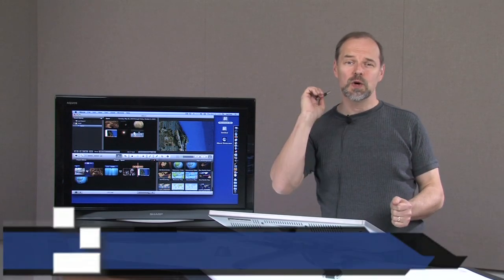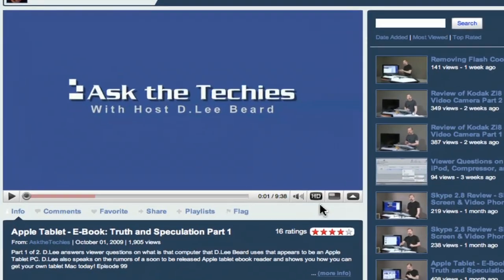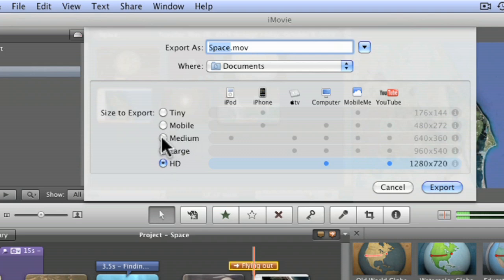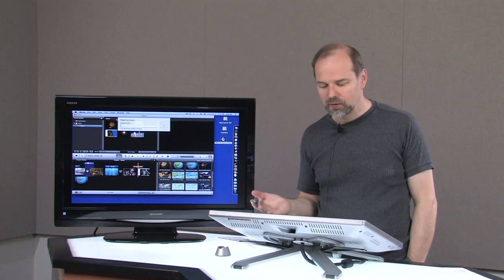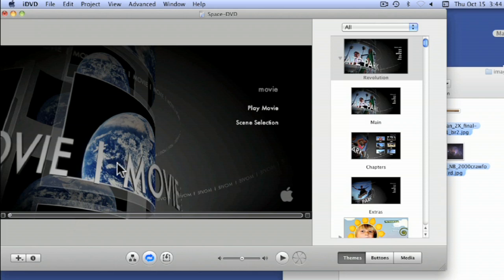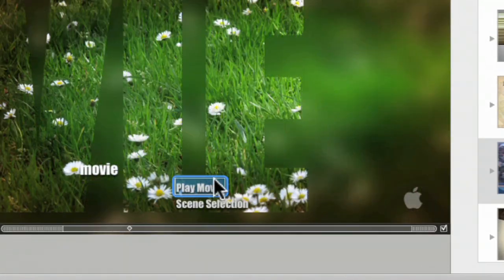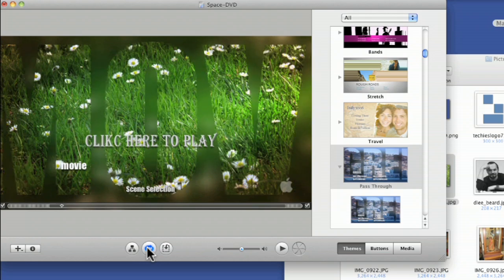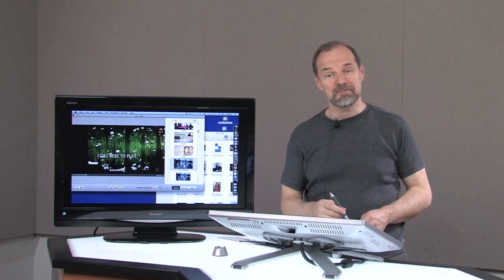Ep. 110: iMovie 09 Exporting Videos to DVD, Youtube, and other Devices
D.Lee Beard explains how to export iMovie videos for YouTube, DVD, iPod, and more.  He shows how to make DVDs look professional by using iDVD's animated features, drop zones, customizable features, and more.